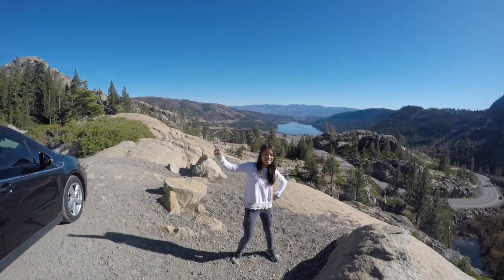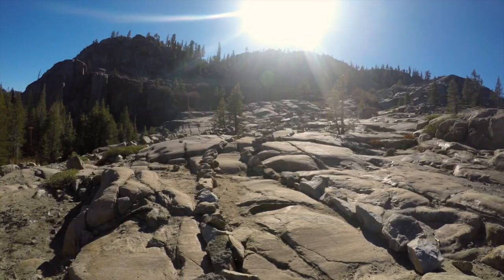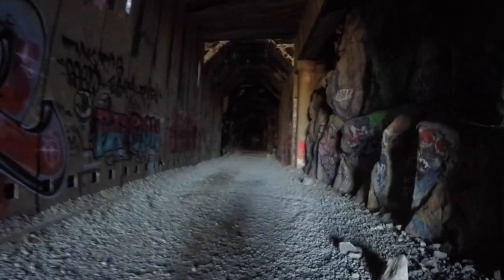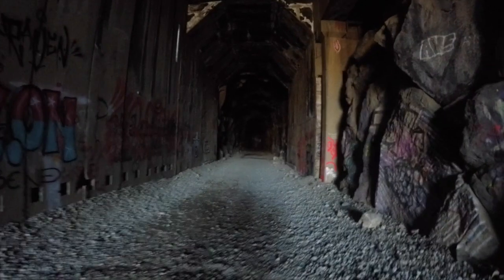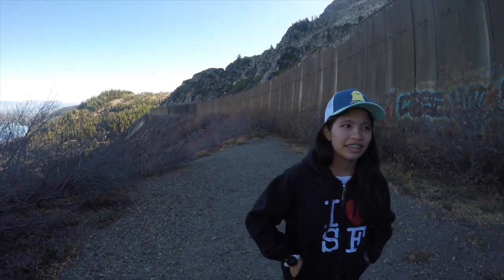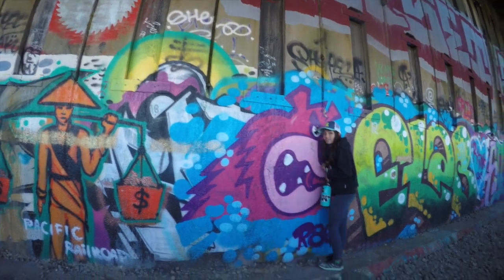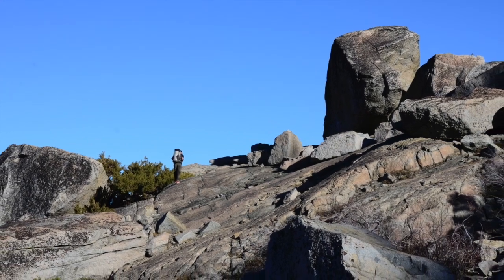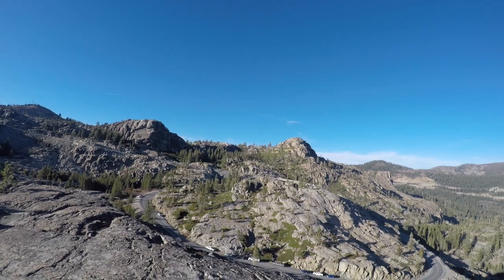China Wall Tunnels | Donner Pass, Truckee California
The tunnels of China Wall,  Donner Pass, Truckee is an interesting abandoned place that cut through the Donner Summit. Some tunnels are really dark, while others are illuminated by the wall openings. This is preserved in remembrance to the Chinese laborers who put this together so transportations across the Sierra Nevada is possible back in the mid 1860's

Now it's a hiking, backpacking, rock climbing, snow and ski resorts spots, overlooking the Donner Lake.

How to get there:
1. Take I-180
2. Exit at 174 to Soda Springs

Youtube Nature 'n Solitude